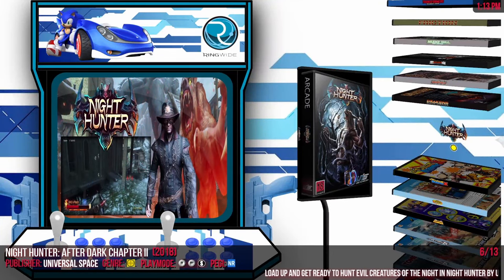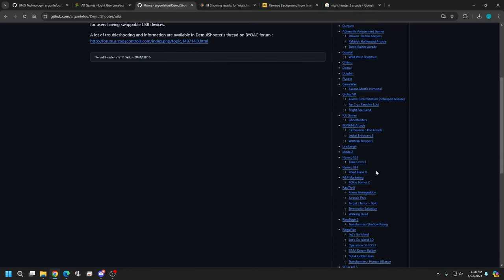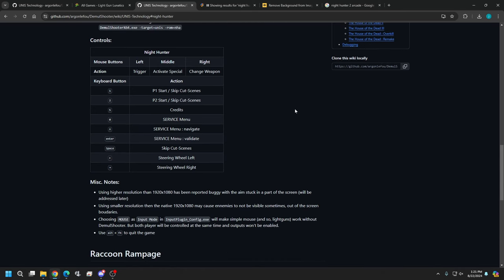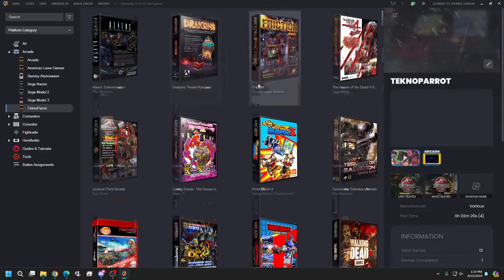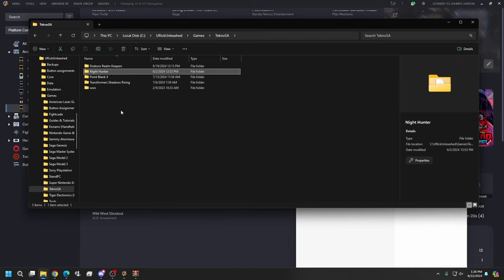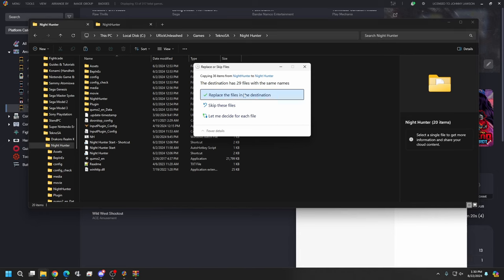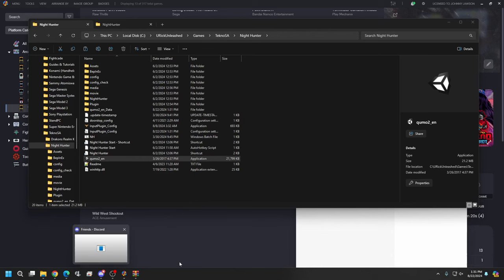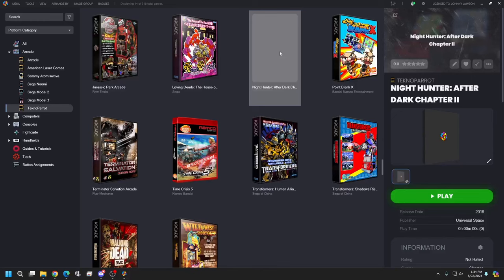Night Hunter: Setup Guide for Launchbox Using Lightguns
Setup guide for Night Hunter for Lightgun for Launchbox setup.